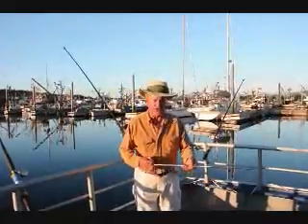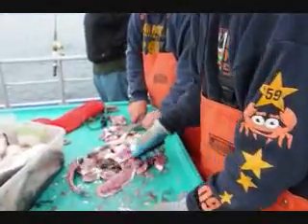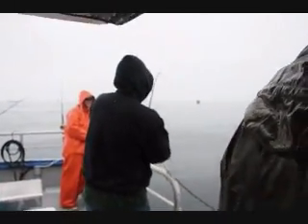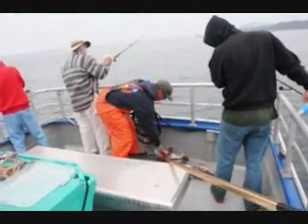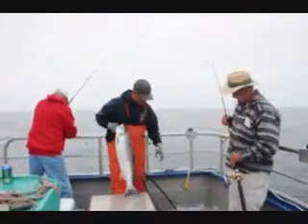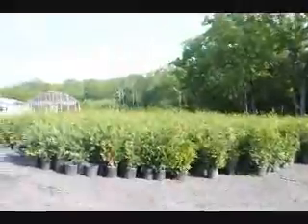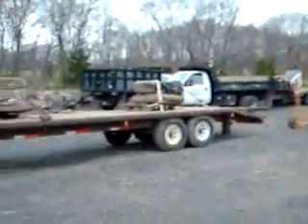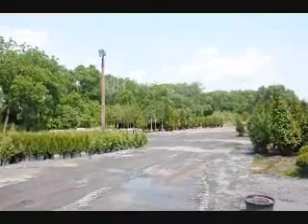Fishing.... Our Kodiac Adventure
Fishing. Our Kodiac Adventure By Bill Hirst of Highland Hill Farm Your trees and shrub source Kodiak Alaska fishing Fishing information for Alaska's famed Kodiak Island is right here. Click for basic information about run timing, areas and links to more information.
Fish Kodiak Adventures Kodiak Fishing Salwater and Freshwater King ...  Fish Kodiak Adventures offers the Greatest fishing Adventures in Alaska. We will take you to some of the most productive Saltwater and Fresh water fishing ...
Fishing In Kodiak  Coho fishing in Kodiak can be excellent. Many streams and rivers contain coho, ... Halibut are abundant around Kodiak and sport fishing is excellent. ...
Alaska Fishing Lodge Luxury Fishing Lodge Alaska, Kodiak Alaska -  Offers wilderness adventures that includes saltwater fishing, fly-in fishing, kayaking, bear viewing, whale watching, beachcombing, and wildlife photography ...
Kodiak Wilderness Adventures  Fishing with Kodiak Wilderness Adventures is not just a fishing trip! It's a sensory experience! The magnificent Kodiak Island Vistas, the smell of the ...